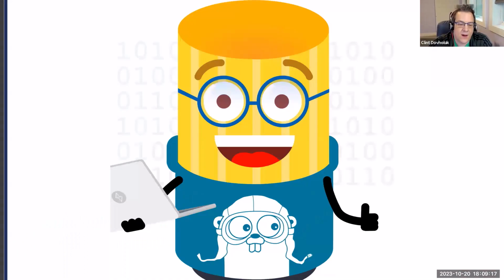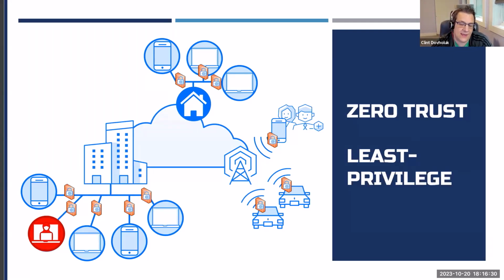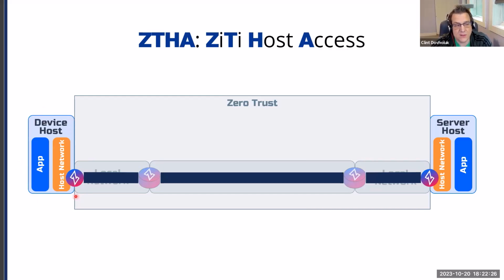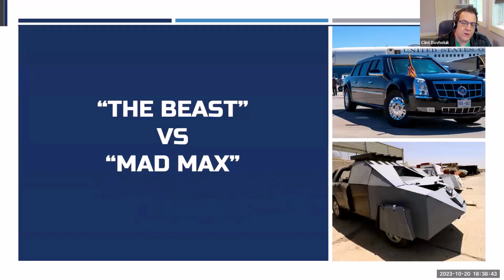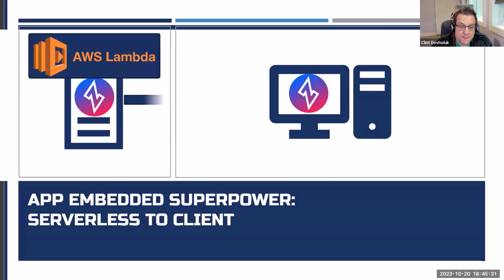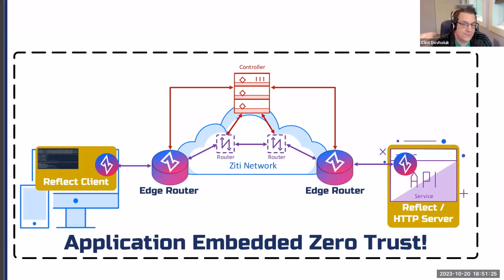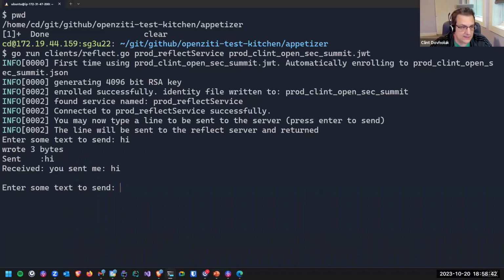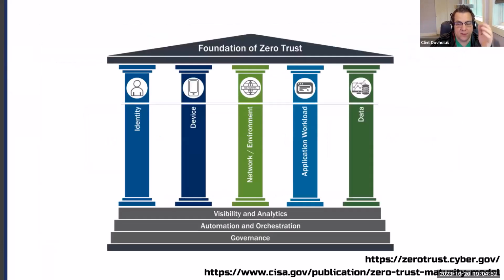Protect Your Application, Not Just the Network Add Zero Trust Superpowers to Critical Apps & Systems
Protect Your Application, Not Just the Network. Add Zero Trust Superpowers to Your Critical Applications and Systems - 20th October 2023

By:
Clint Dovholuk